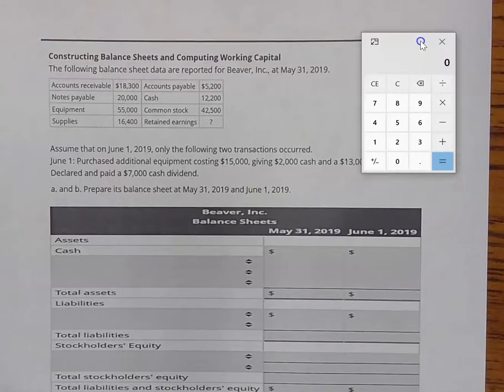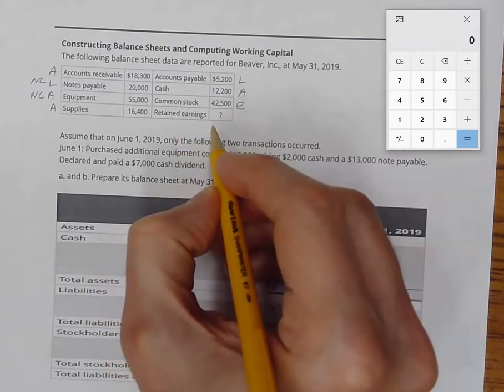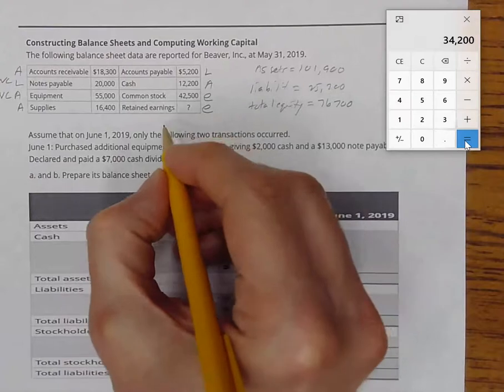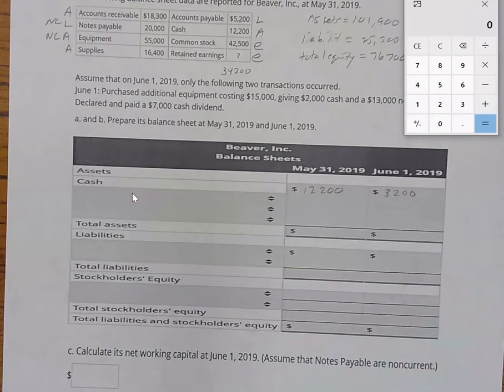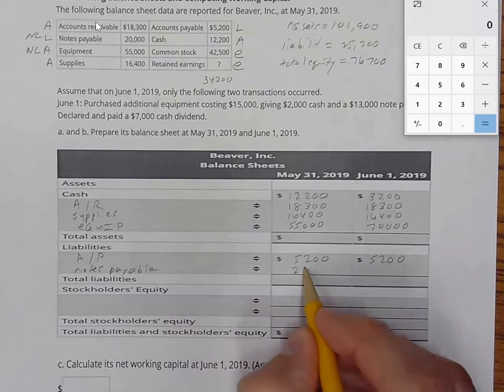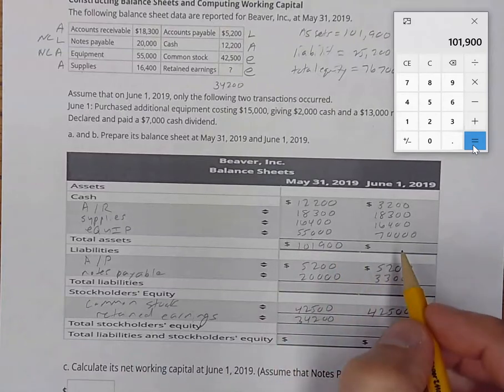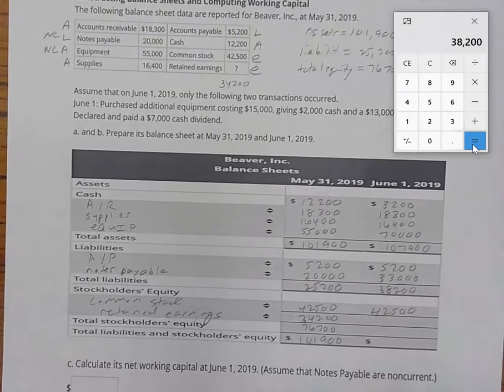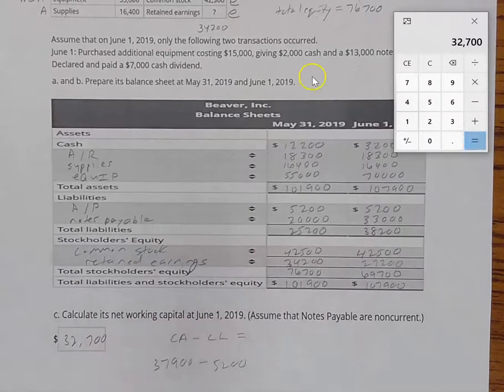Preparing a Balance Sheet and Calculating Working Capital